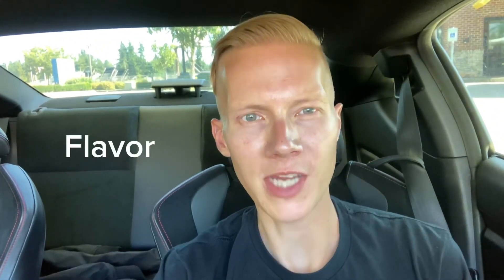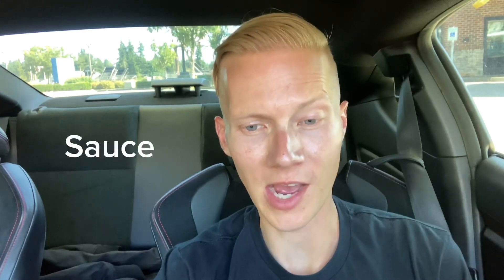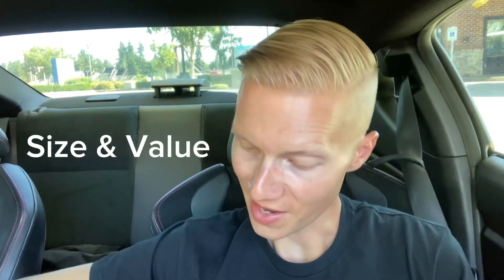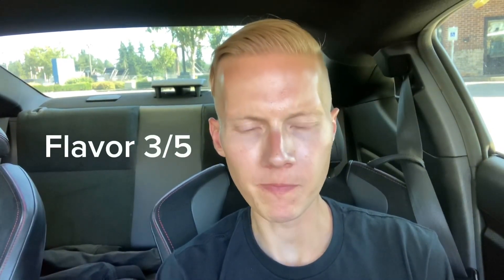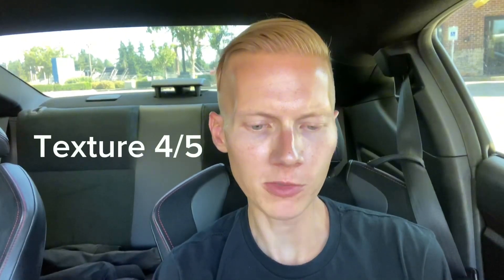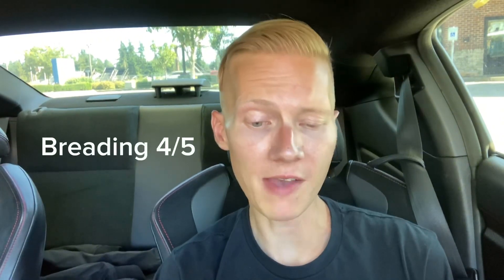Sonic Buffalo Bites Honest Review! 🦬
Dropping in to review the new Sonic Drive-In Buffalo Bites!

Buffalo Bites 3.4/5 overall.
Flavor 3/5. Texture 4/5. Breading 4/5. Sauce 4/5. Size and Value 3/5.